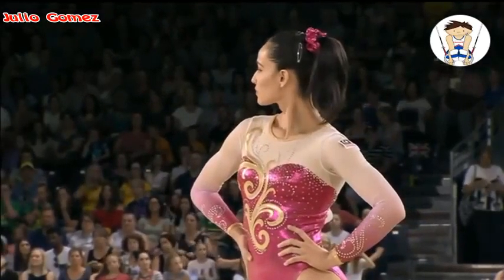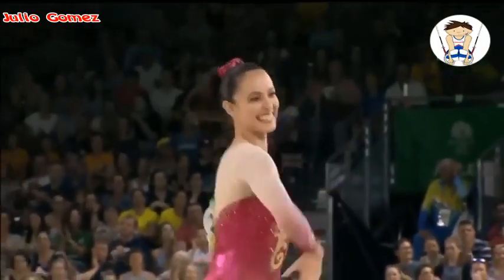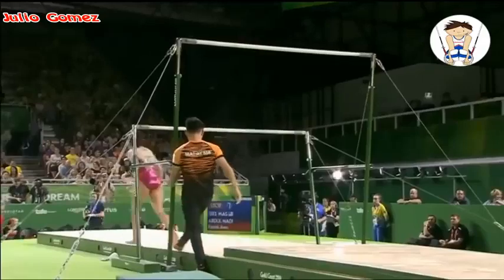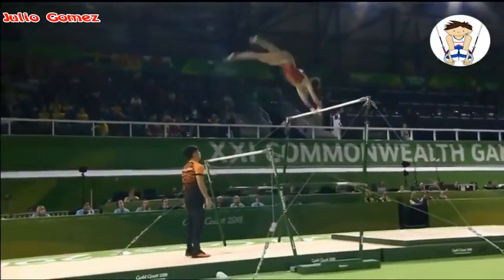【体操】ファラー・アン・アブドゥル・ハジ 2018年世界選手権 全種目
Farah Ann binti Abdul Hadi (born May 3, 1994) is a Malaysian artistic gymnast.
Farah was born in Subang Jaya, Selangor, to Abdul Hadi Ahmad and Canadian-born Kimberly Ann Gagnon on 3 May 1994. She is the second of three children and her sister, Katrina Ann, is a former national synchronized swimmer.
She took up gymnastics at age three and started to compete at national level competition Sukma Games. Farah Ann made her first appearance at the 2010 Games in New Delhi, scoring 12.050 points (floor exercise), 10.500 (beam) and 10.250 (uneven bars) as Malaysia finished fourth in the team event. In 2014, Farah Ann then took up the bronze in floor exercise and team event at Artistic Celtic Cup-Commonwealth Invitational in Perth, Scotland. Later that year, she finished in 11th place out of 24 gymnasts in the women’s individual all-round finals at the Commonwealth Games in Glasgow, Scotland. After the Commonwealth Games, she competed in the Asian Games in Incheon, South Korea. During the qualification stage, she placed sixth on the vaults (13.650 points), sixth in the uneven bars (12.800), 12th in the balance beam (12.250) and fourth in the floor exercise (13.050). She made it to the finals in the floor exercise, and finished 7th.
In 2015, she competed at the Southeast Asian Games (SEA Games), competing in all events — bars, beam, vaults, floor exercise, individual and team — in the preliminary round of the competition and made it to the finals of all events. She took up her first gold medal in the team's events, followed by a second in the floor exercise. She then gained a silver medal each in both the uneven bars, and individual events. The Malaysian gymnast won bronze medals in the vault, balance beam, as well as the uneven bars event, where another Malaysian gymnast Tan Ing Yueh took the gold.
After barely missing Rio 2016, she has qualified for the Tokyo 2020 Olympics fully by merit when she finished 59th out of 180 gymnasts in the qualifying session of the individual all-around event at the 2019 World Artistic Gymnastics Championships in Stuttgart, Germany. She is only the third Malaysian gymnast to qualify for the Olympics, after Au Li Yen in Sydney 2000 and Ng Shu Wai in Athens 2004.